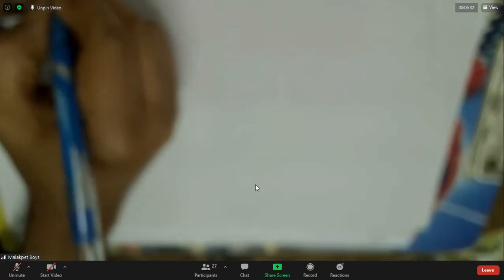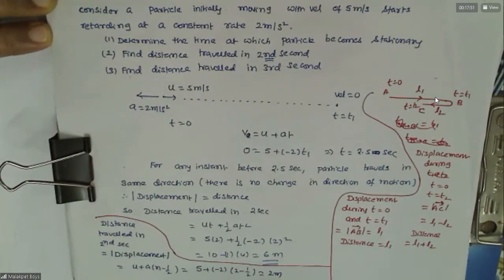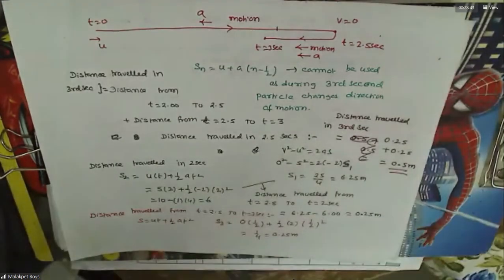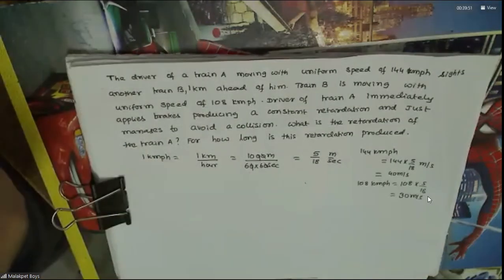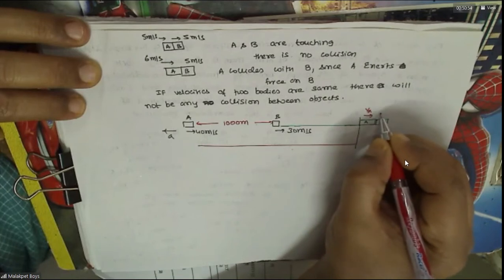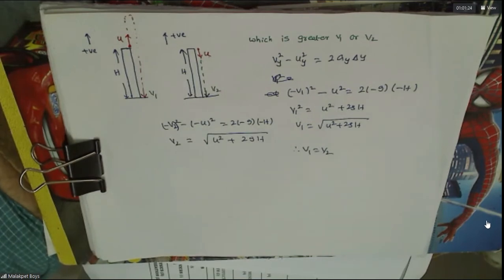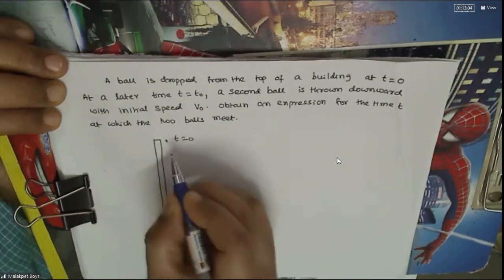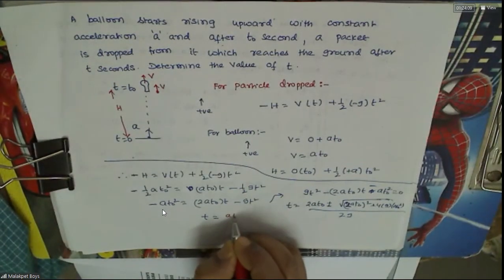Physics 2020 09 16